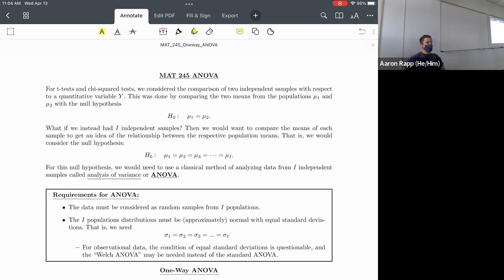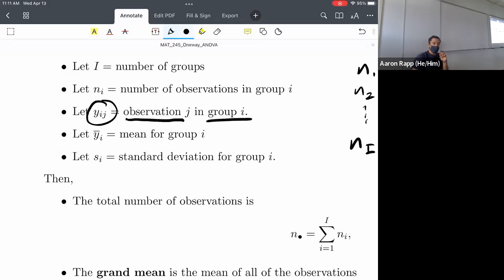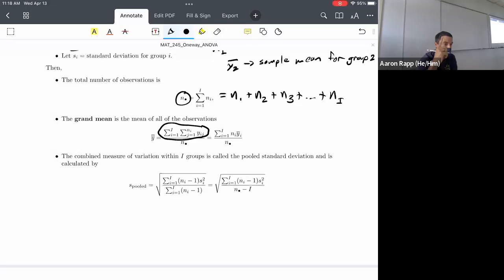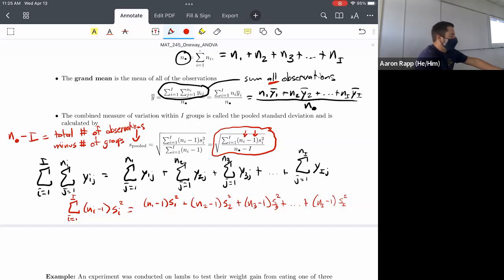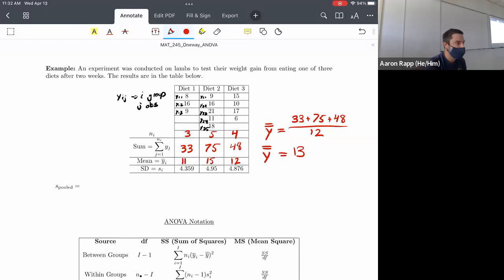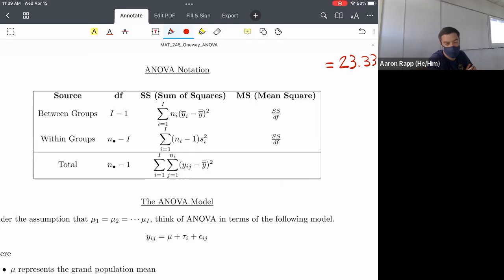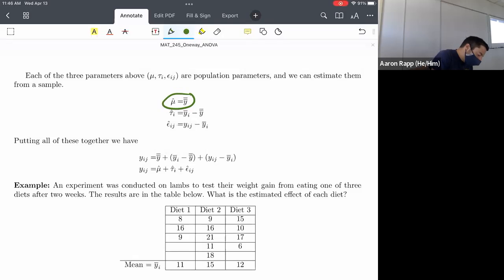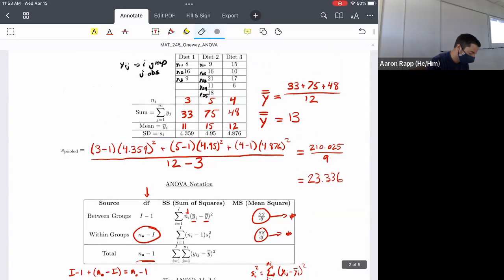UVI MAT 245 Class Meeting 4/13/2022